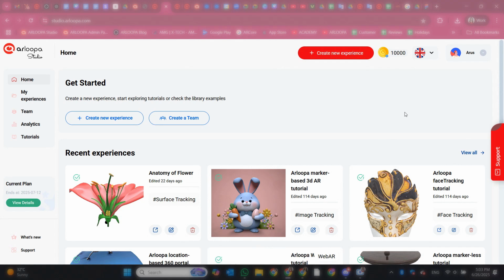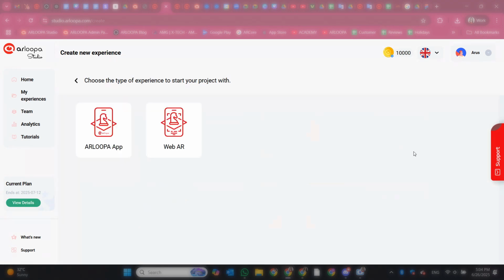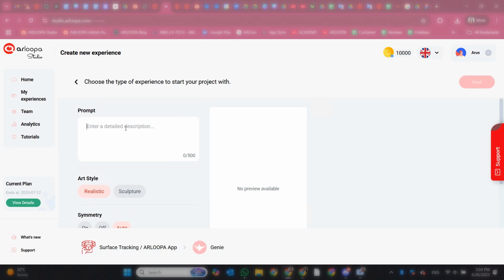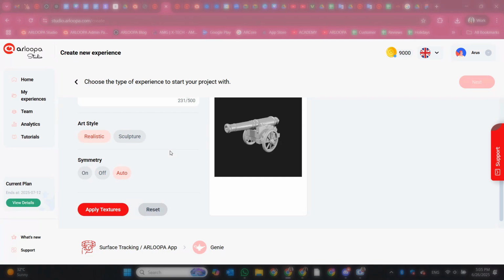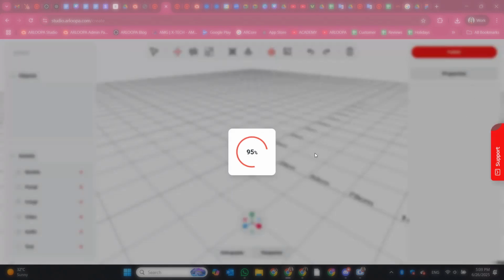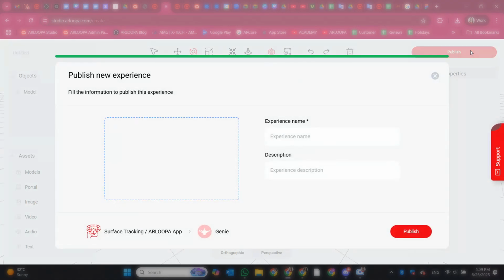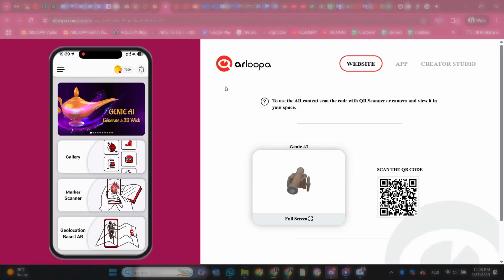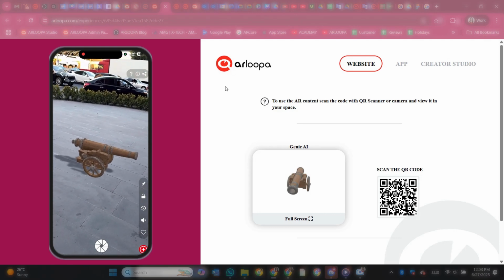How to Use Genie AI in ARLOOPA Studio to Create 3D Models from Text | Full Tutorial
In this step-by-step tutorial, learn how to use Genie AI in ARLOOPA Studio to turn your text prompts into 3D models — no 3D design skills required! Whether you're a designer, educator, or just curious about AI-powered content creation, this video shows you how to create, edit, and publish 3D objects right from your browser.

🔍 What you'll learn:

How to start a new project in ARLOOPA Studio
How to generate 3D models using Genie AI
Editing in the Studio: size, position, rotation
Publishing and viewing your model in AR via the ARLOOPA app

🖥️ Create on desktop. 📱 View in mobile AR.